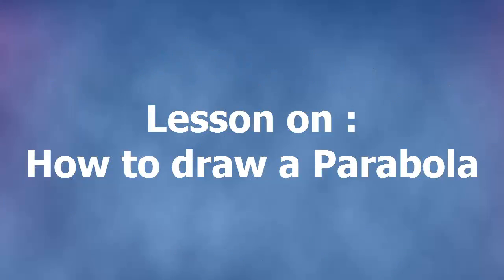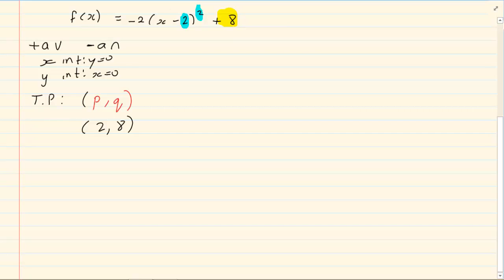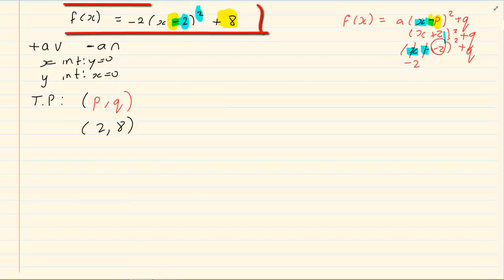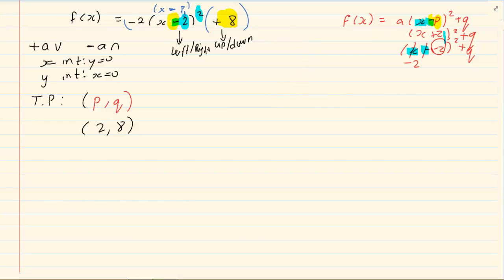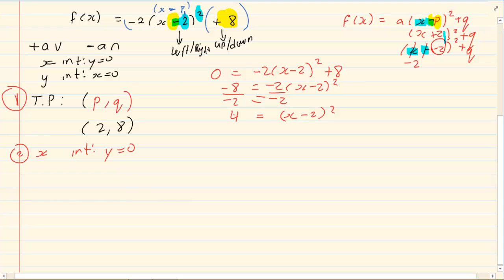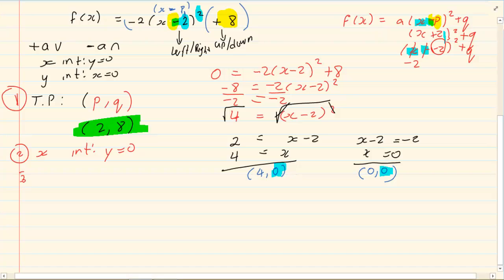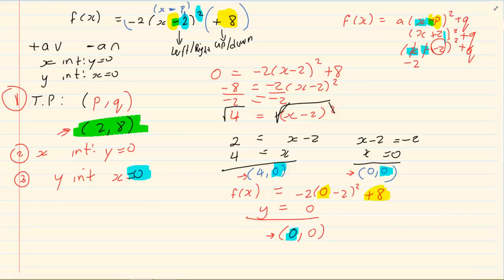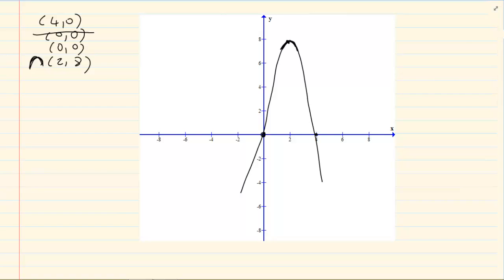Grade 11: Functions :How to draw a parabola